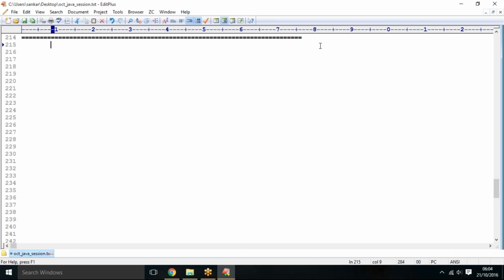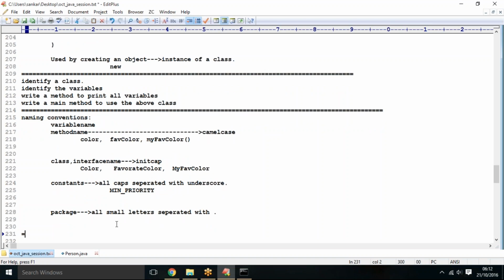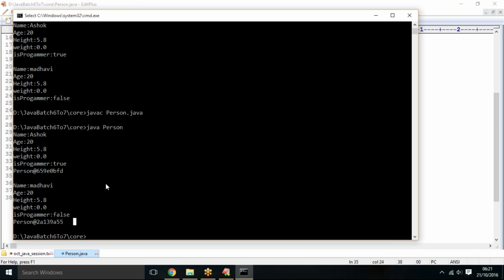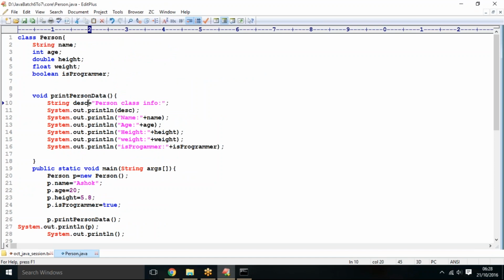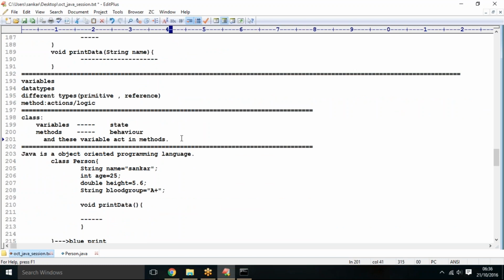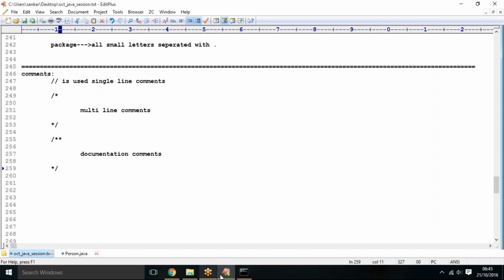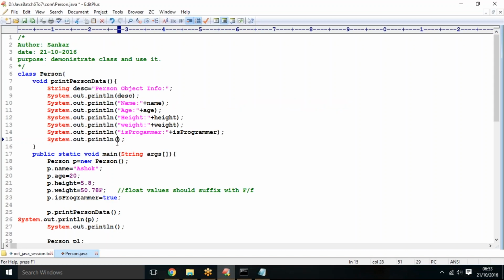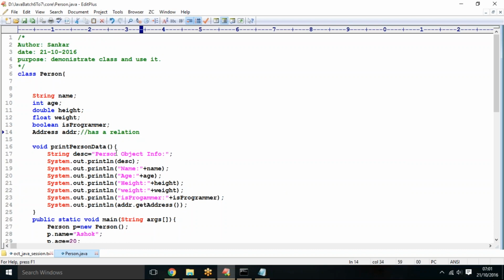SAP BOBJ 4.0 Meet Now